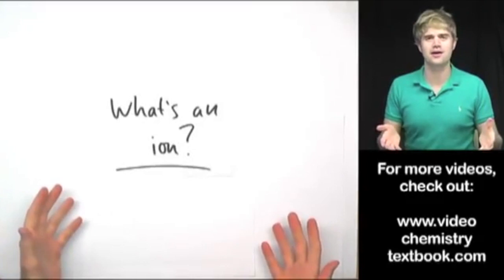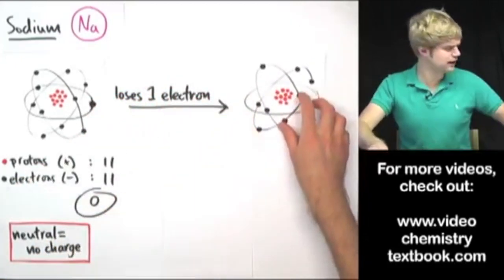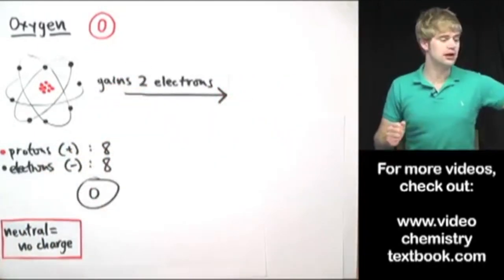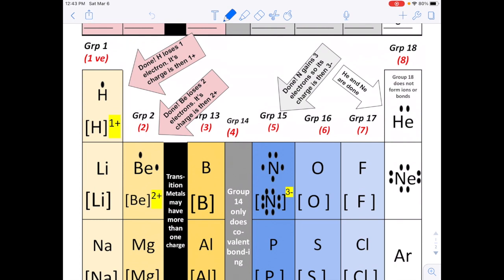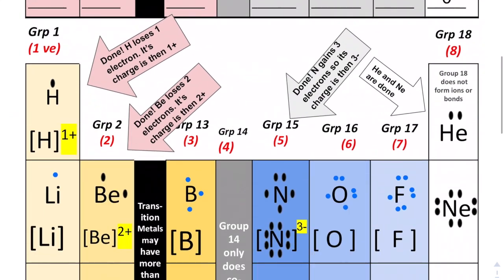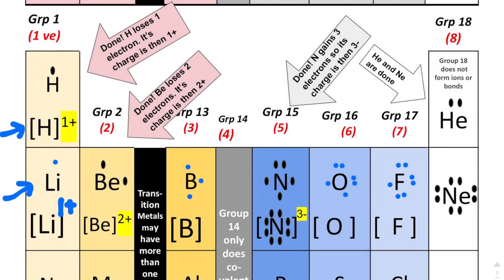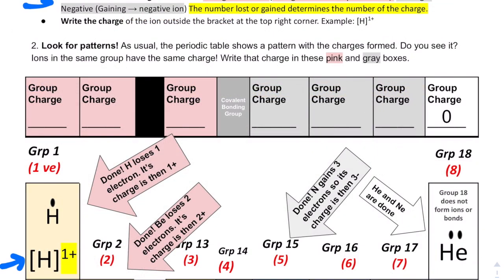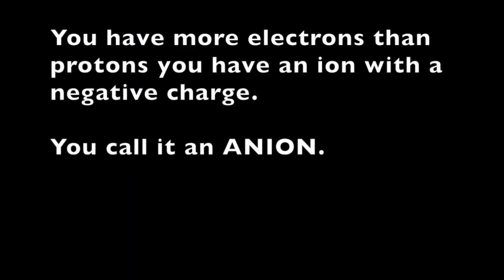Introduction to 6.4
This video is about Introduction to 6.4